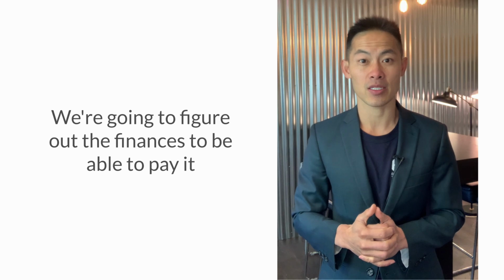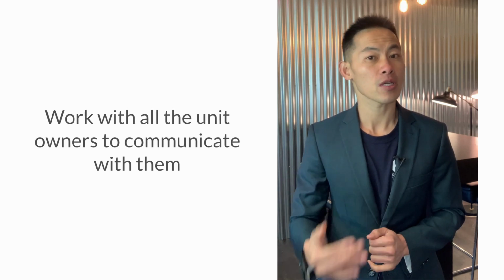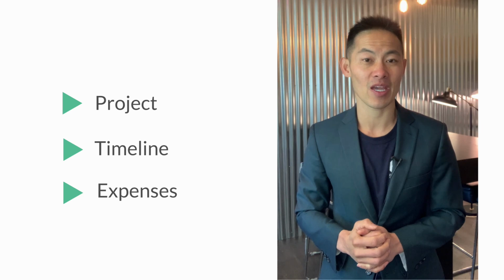Process of Bidding Capital Improvement Projects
How to Bid Capital Improvement Projects for Condo Associations

Navigating the bidding process for capital improvement projects in condo associations can be complex. This video breaks down the essential steps to ensure a smooth, transparent, and cost-effective process.

Green Ocean Association Management shares insider tips to maximize value and minimize headaches in your next capital improvement project.

HOA management is a 24/7 job. You want a proactive property manager with the experience to provide guidance, options, and solutions for your condo association’s problems and needs.

At Green Ocean Association Management, our goal is to improve the lives and properties of our owners by being proactive and preventing problems before they ever happen. Our 40+ years of experience in insurance, construction, and management allows us to provide a unique set of skills for every association we manage.

We strive only for the highest level of accountability, communication, and transparency with every owner and building we manage.